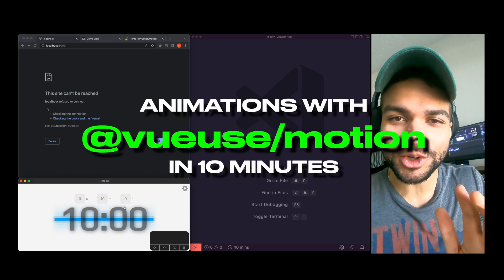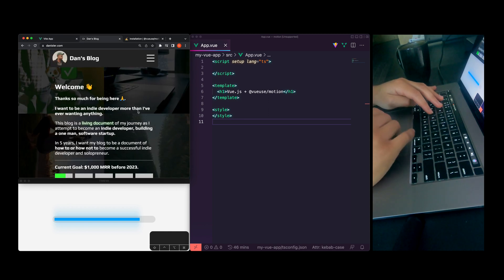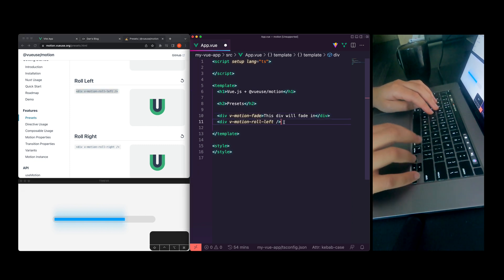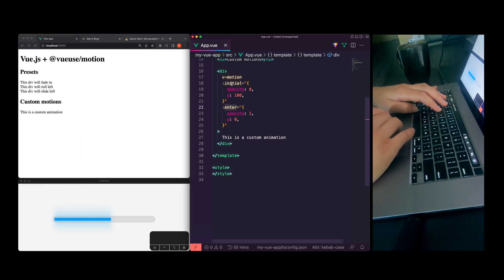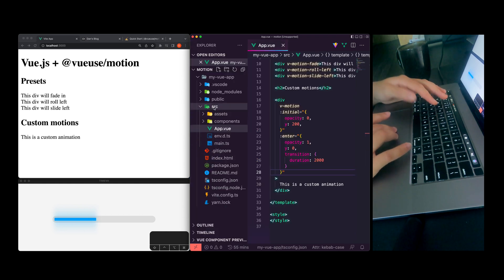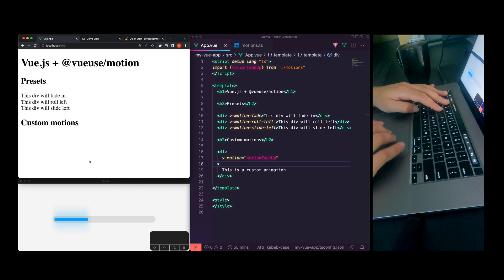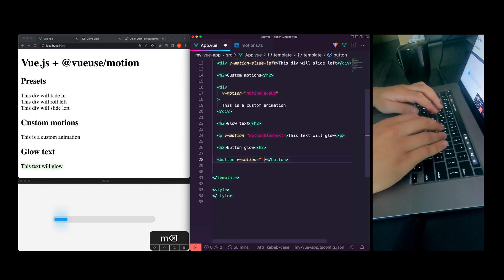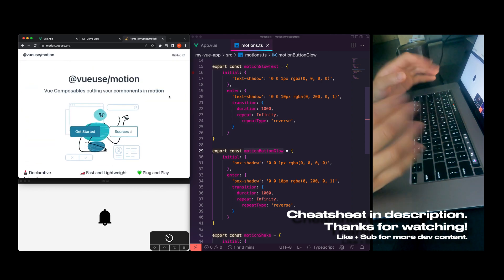Vue Animations in 3 Lines of Code. (VueUse Motion)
🌎 You can see real examples of animations on my

Creating sweet vue.js animations using @vueuse/motion!

💻 Convert your notion pages to personal podcasts.